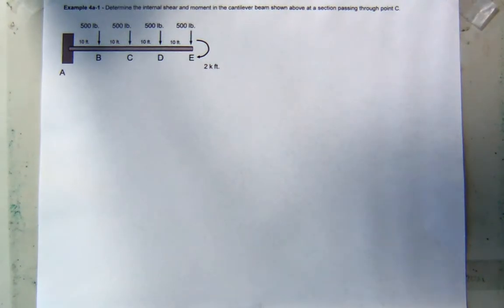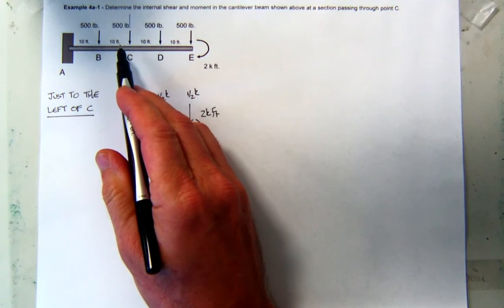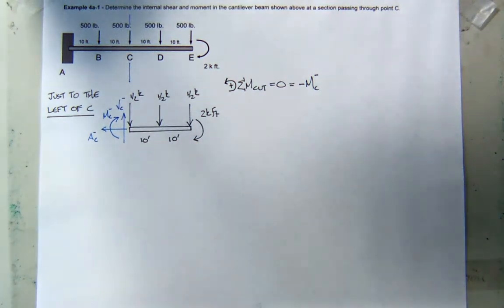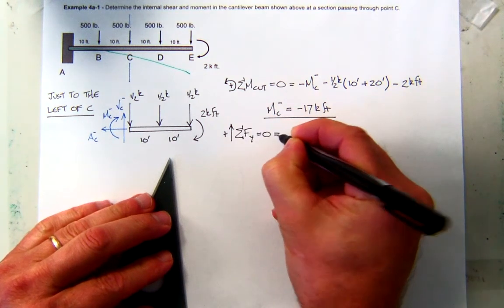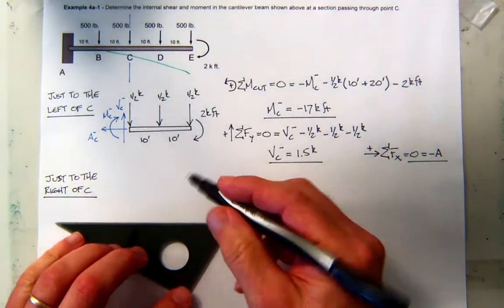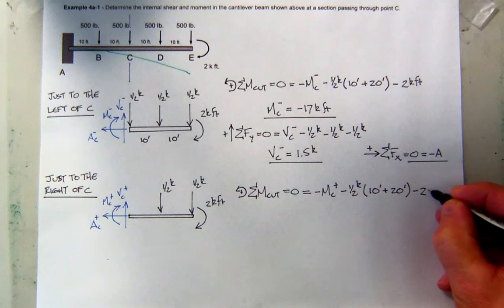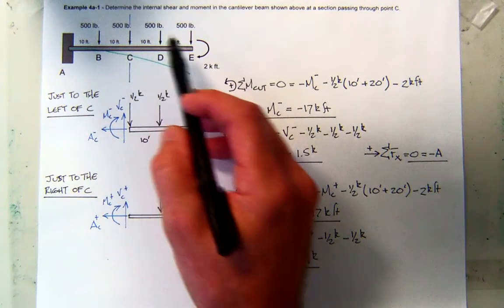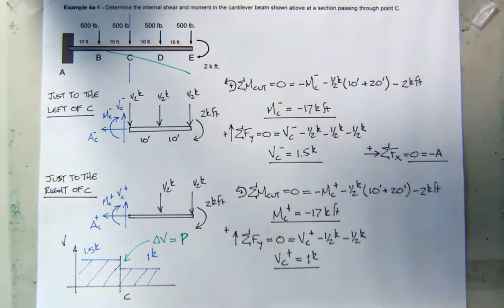Example 4a-1 f18